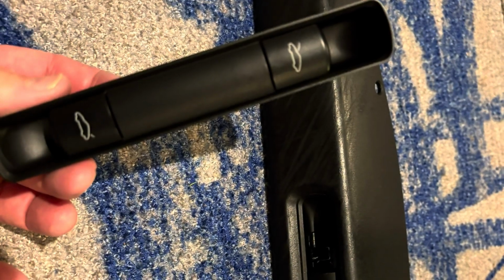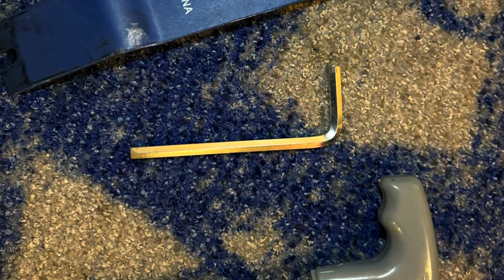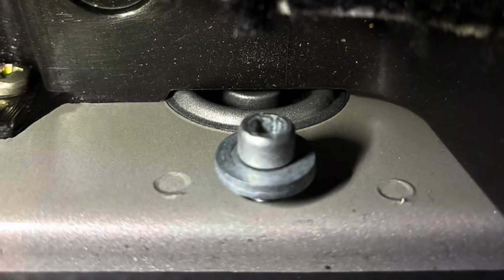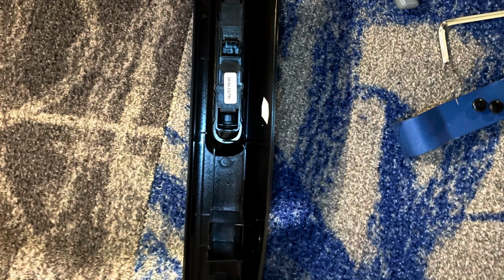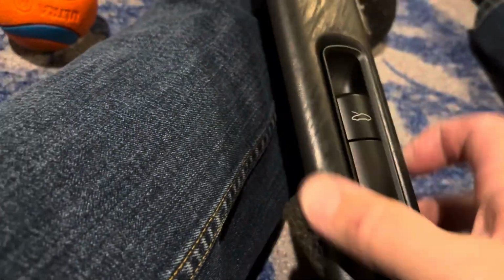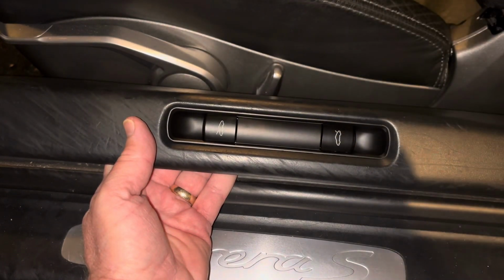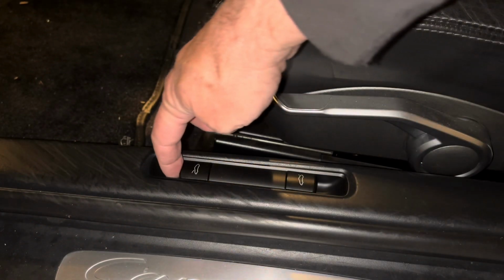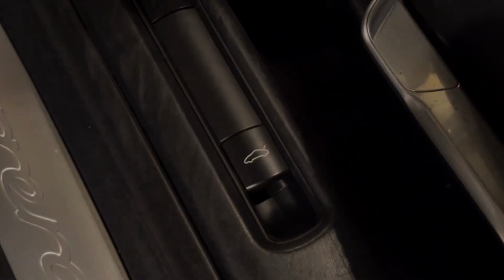Porsche 911 997 hood and engine compartment interior switch replacement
I bought a $22 Amazon switch replacement and it works great. It’s relatively easy to replace. You just need a 5 mm Allen wrench and screwdriver.

This is for a 2007 Porsche 911 type 997.1. I think it’s the same for all 997’s.